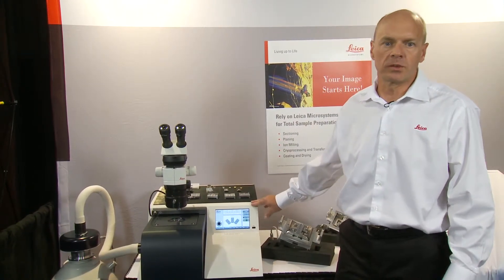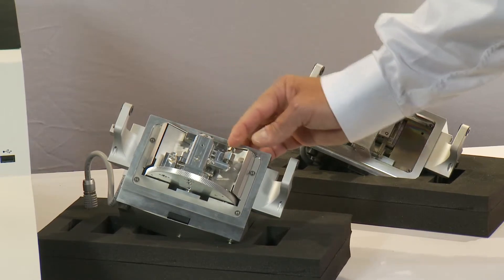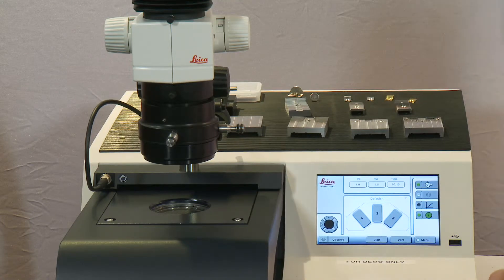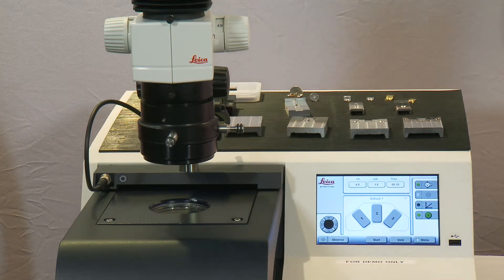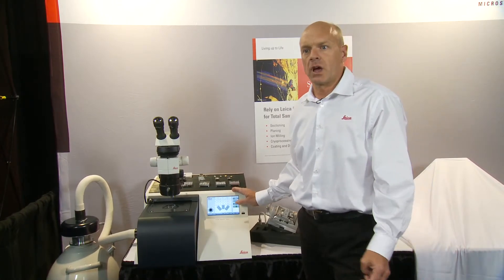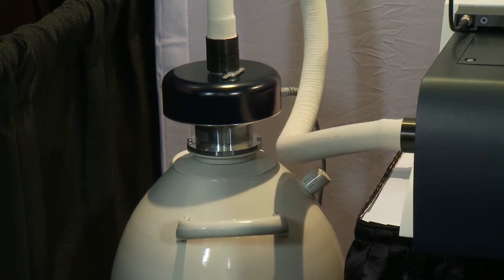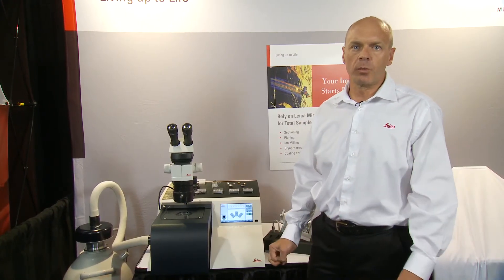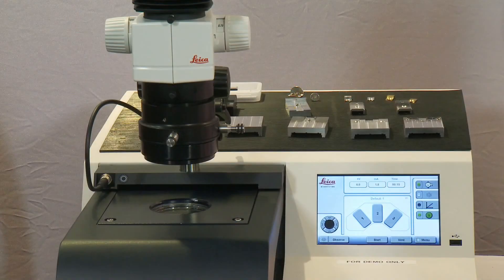ISTFA 2013 Tools of the Trade: Leica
This is Leica's "Tools of the Trade" presentation at ISTFA 2013. Watch as Dr. Kim Rensing of Leica discusses their new product, the Leica EM TIC 3X.

The Triple Ion Beam Slope Cutter, Leica EM TIC 3X, allows production of cross sections of hard/soft, porous, heat sensitive, brittle and heterogeneous material for Scanning Electron Microscopy (SEM) and Microstructure Analysis (EDS, WDS, Auger, EBSD). Product features include:
Various sample holders for almost every sample size
Broad and deep cutting at high speed for top-rate performance
Interchangeable stages for a range of possible individual configurations
High quality, low temperature processing of heat sensitive samples